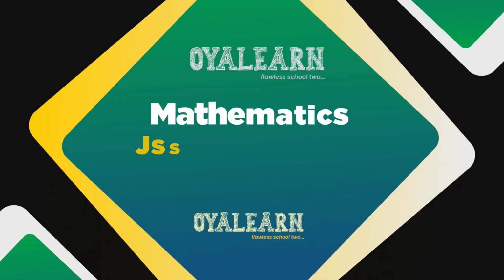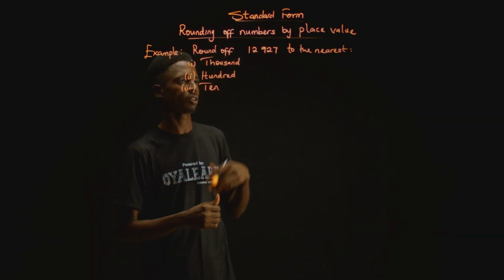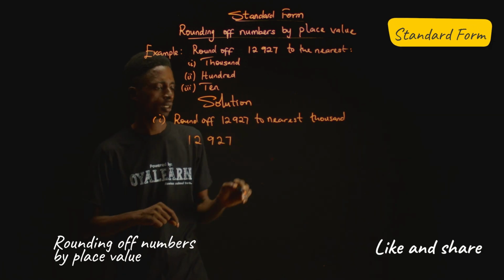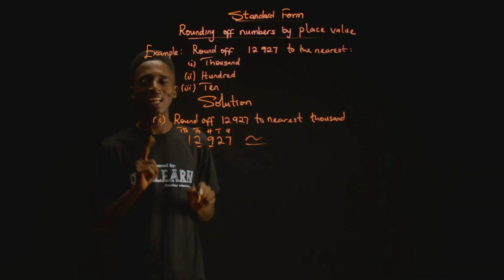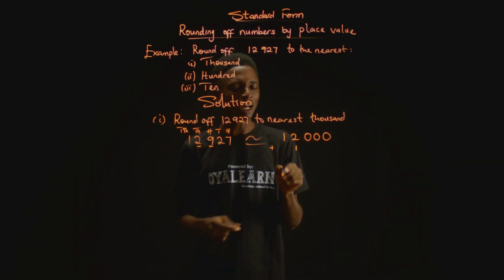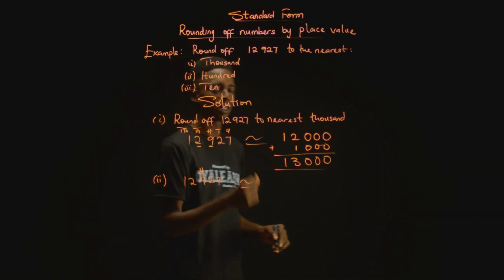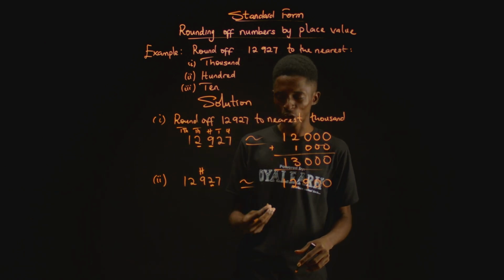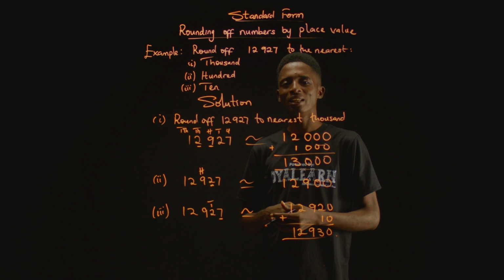JSS 2 | Standard Form | Rounding off numbers by place value.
In this video, we‘ll learn about Standard form. Focusing on rounding off numbers by place value, making them easy to understand.

What You'll Learn:
How to round off numbers by place value.